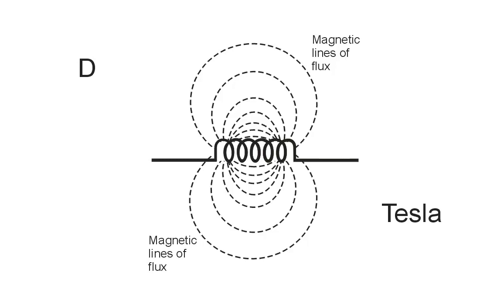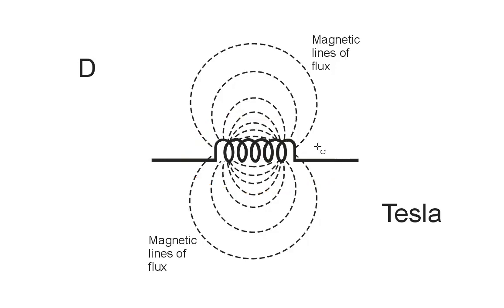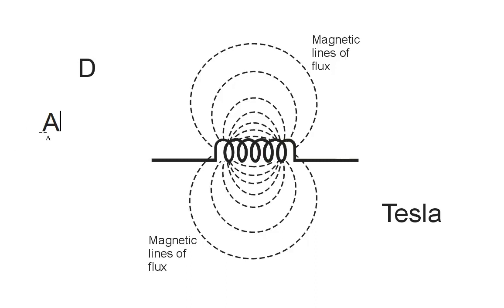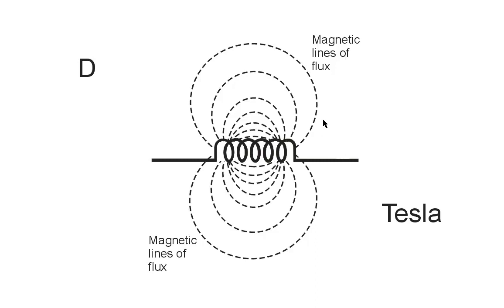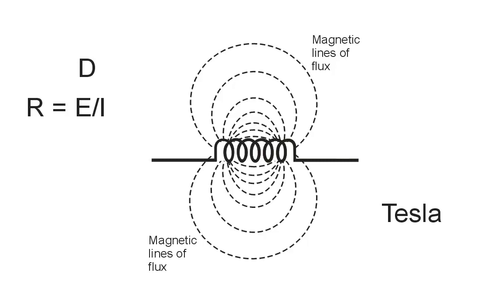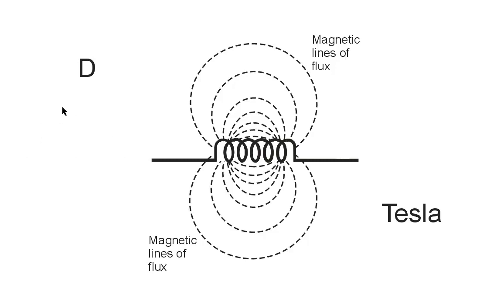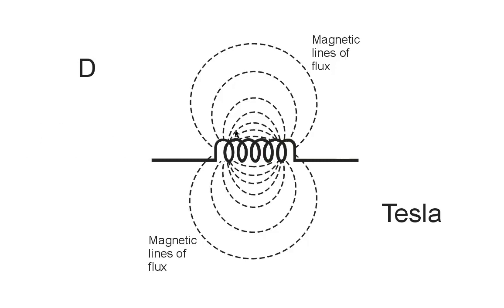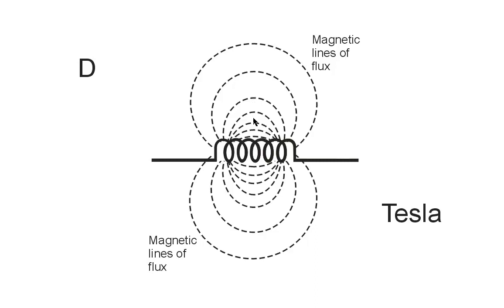Electronics Exam Q 60